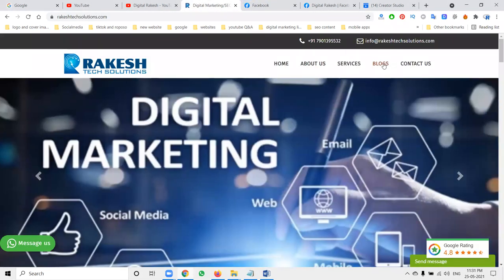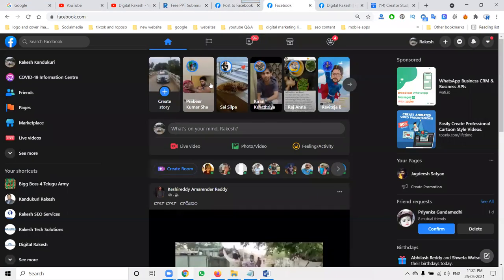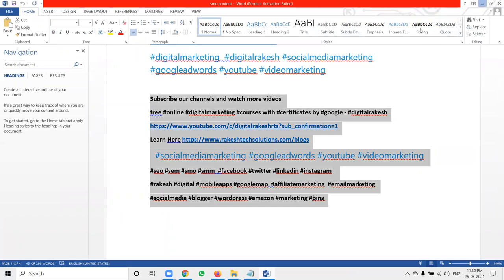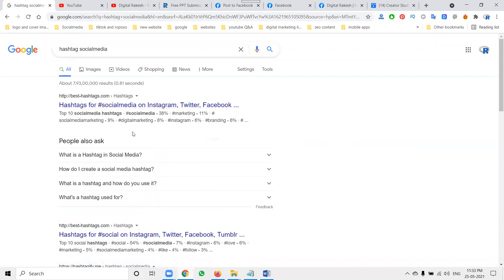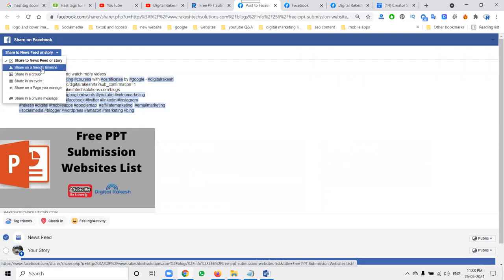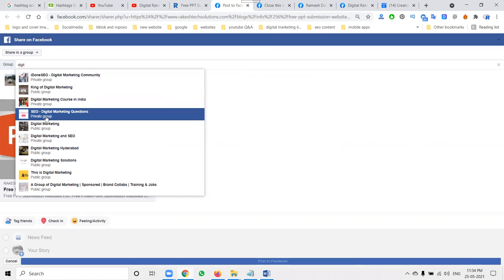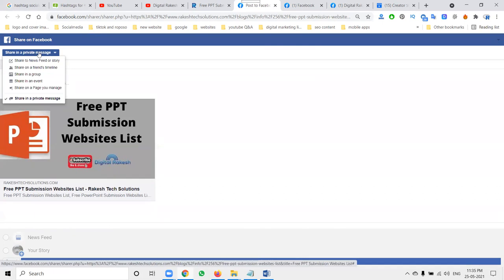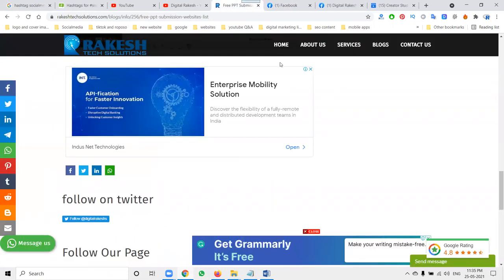How to share website post on facebook - facebook business pages - Digital Rakesh